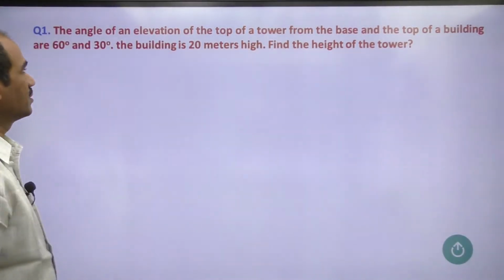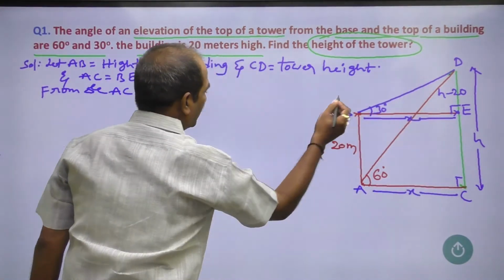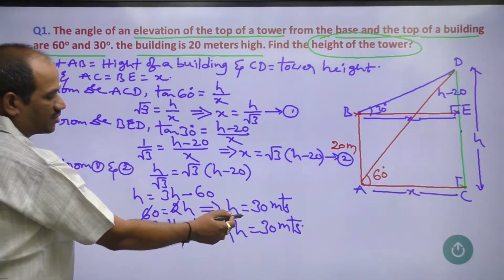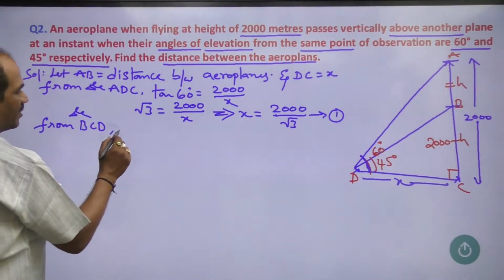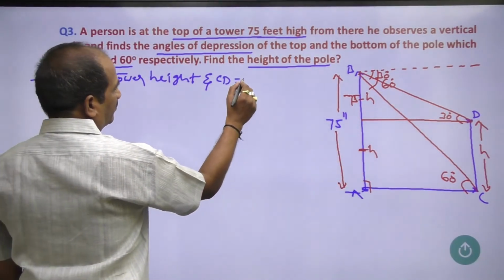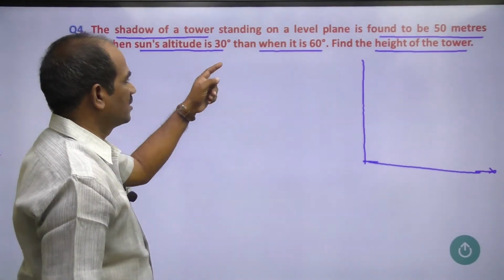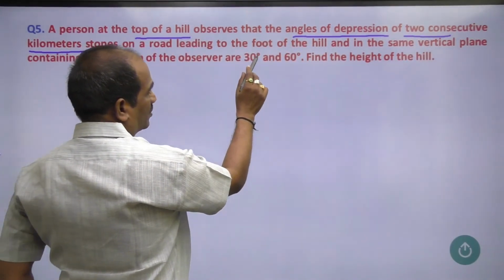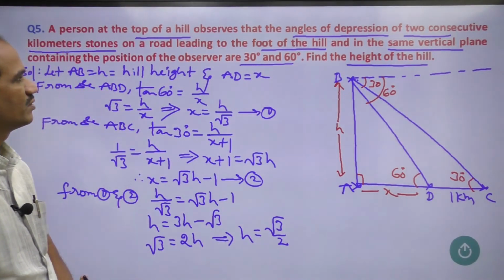BASIC MATHS HEIHTS AND DISTANCES(5M)